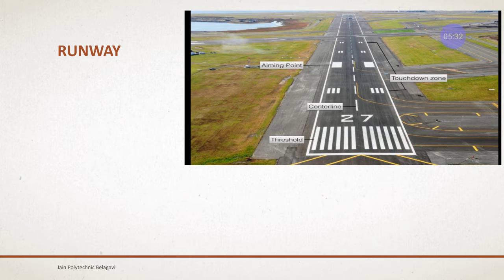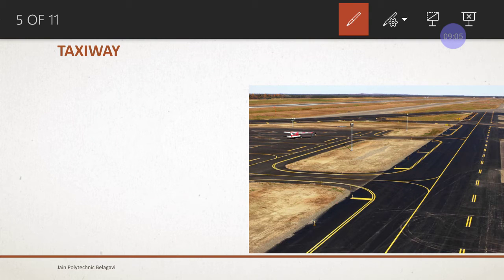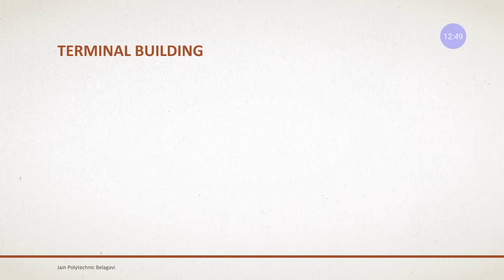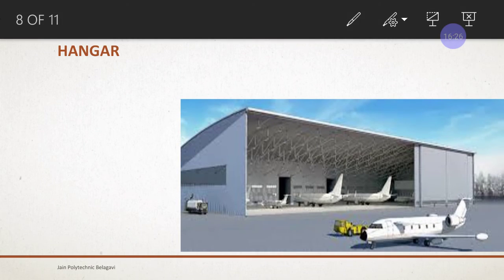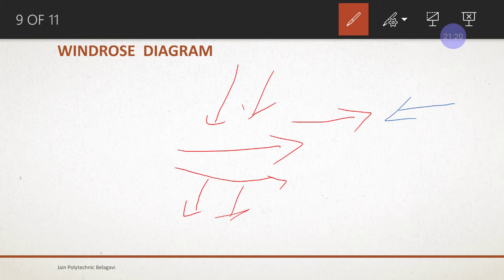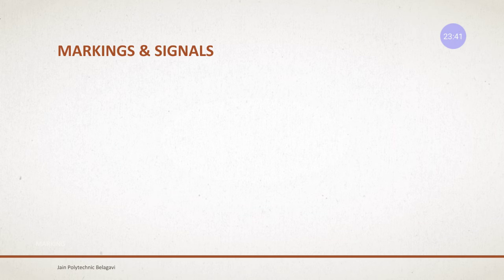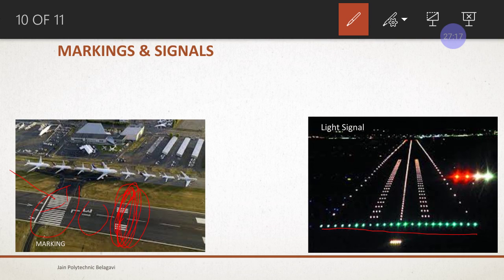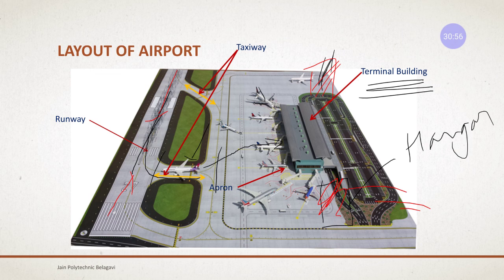15CE45T UNIT 6 Airport